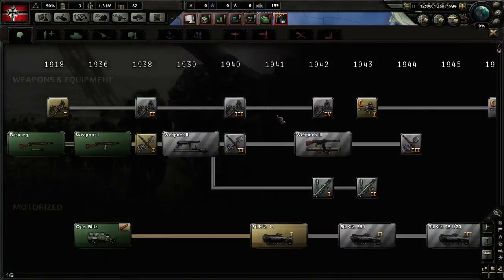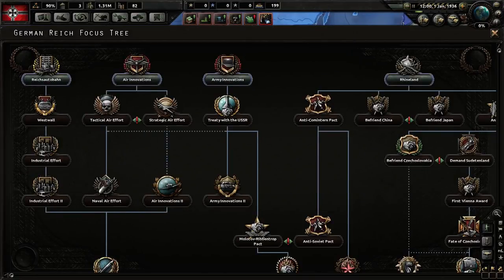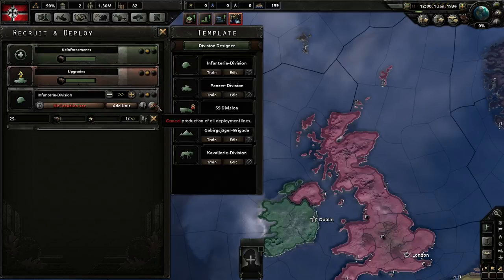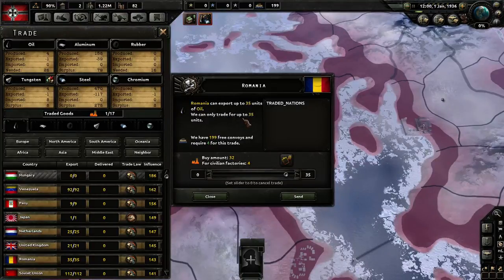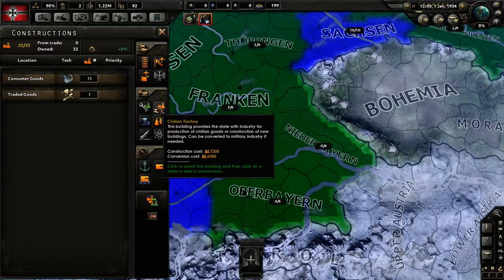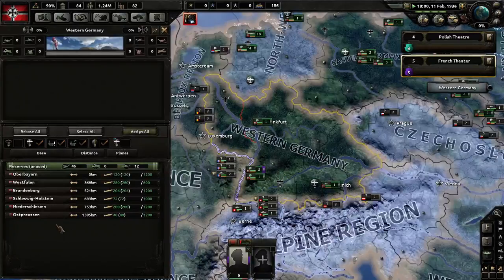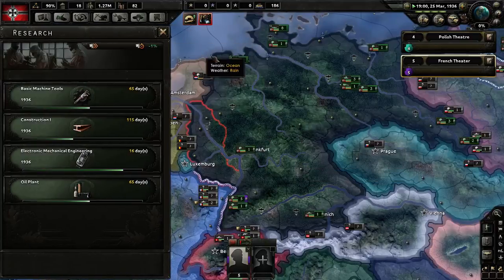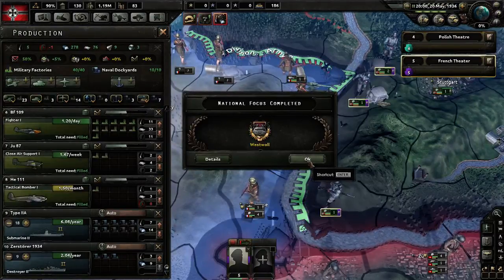Hearts Of Iron 4 : Germany - Part 1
Brand new game, join me as we take control of the German Reich and blunder our way to history...